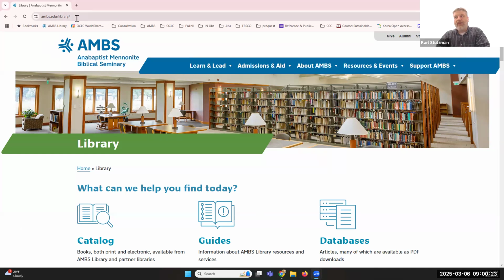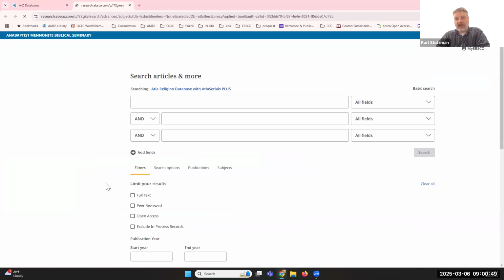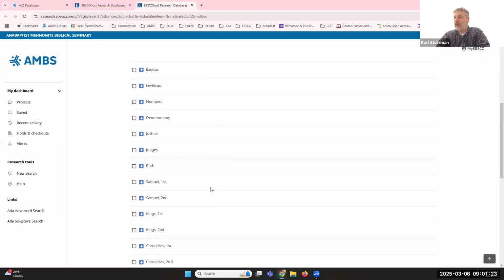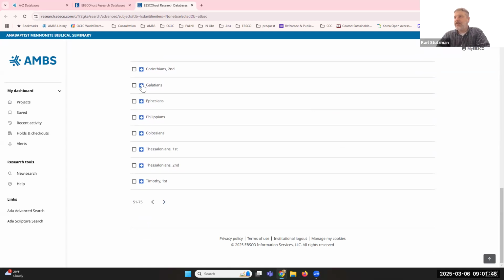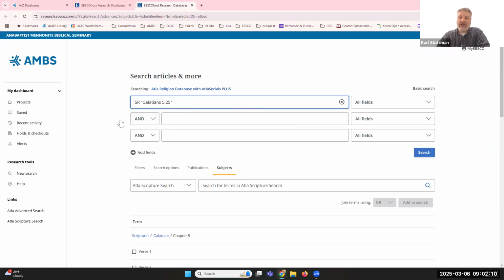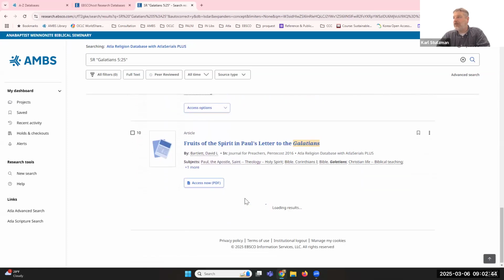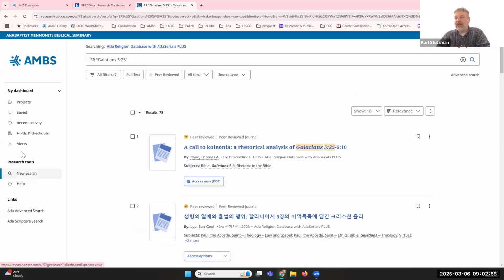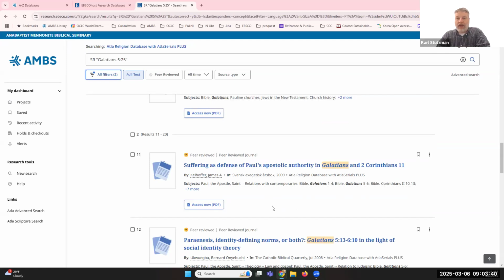Atla Scripture Search Tutorial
How to find and use the Atla Scripture Search from the AMBS Library